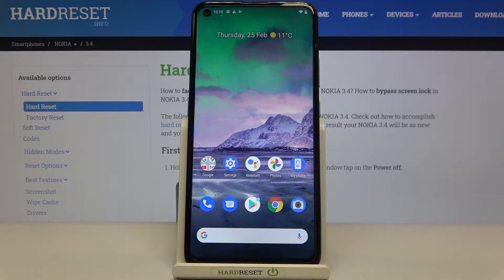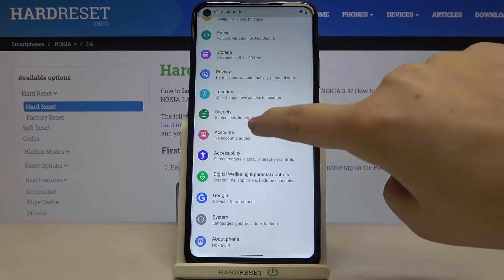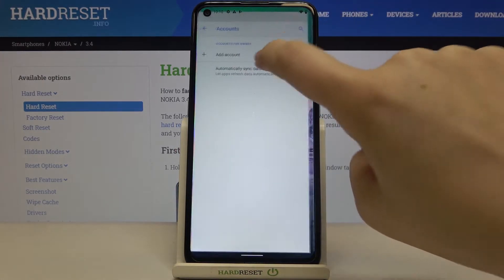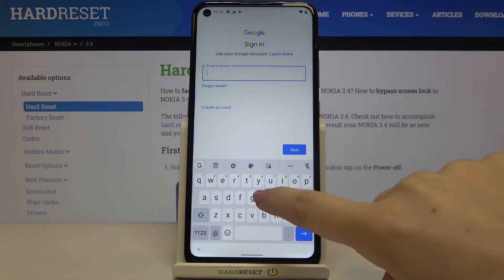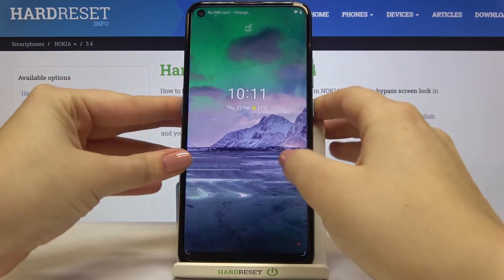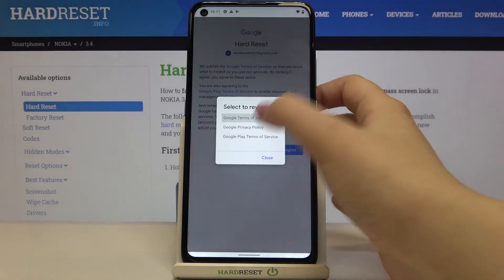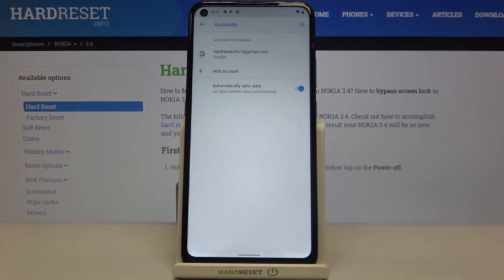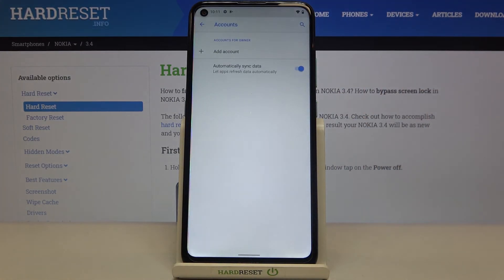How to Add and Remove Google Account to NOKIA 3.4 – Set Up Google Account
Learn more info about NOKIA 3.4:
If you want to learn how to manage a Google account in NOKIA 3.4, watch this tutorial. Our specialist will show you where the Google settings are located and how to successfully add a new Google account to NOKIA 3.4 and how to remove a Google account from NOKIA 3.4. If you plan to sell your smartphone, you should delete your Google account before.